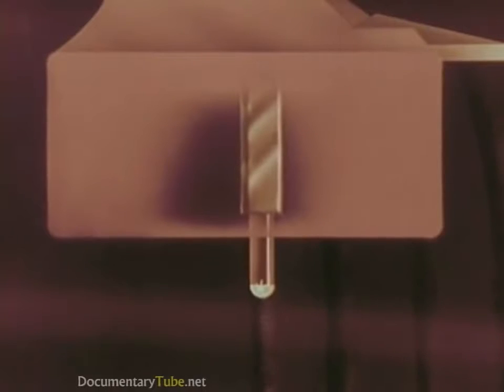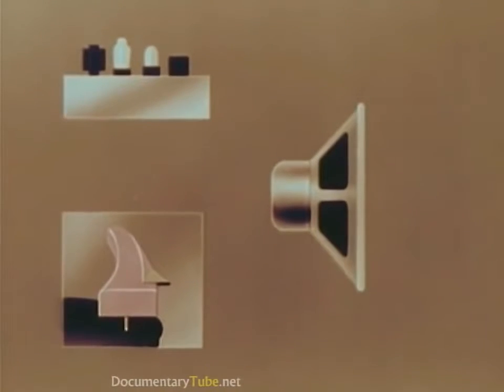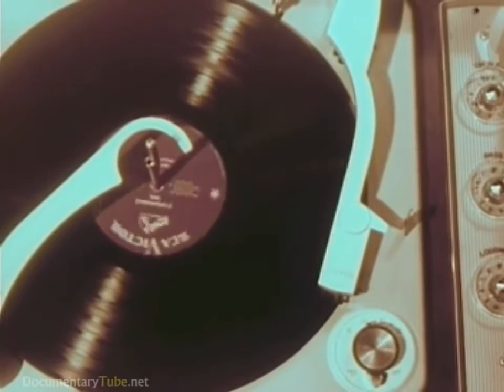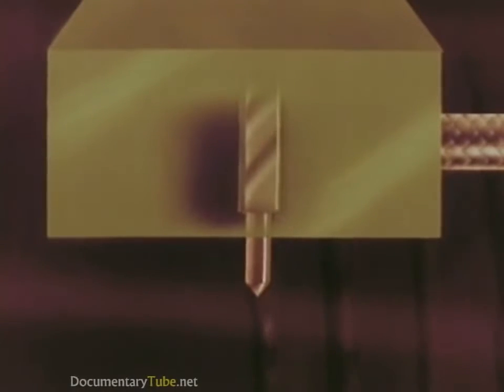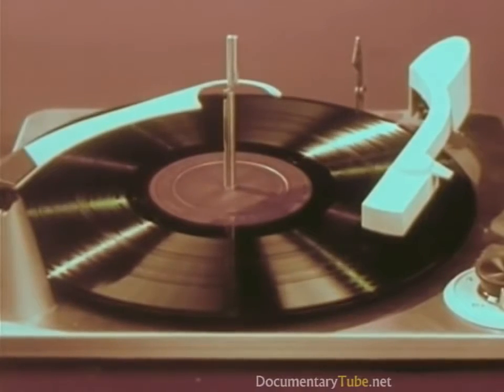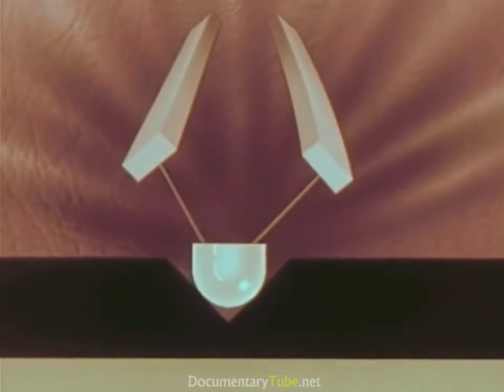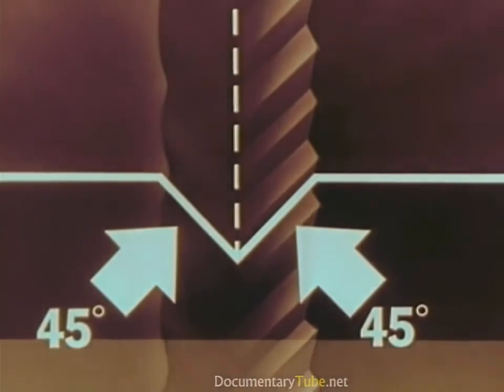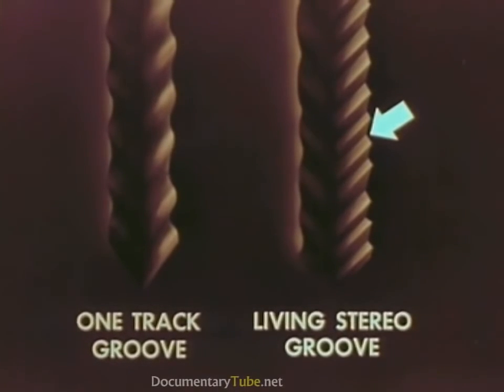The Best Documentary Ever - CLASSIC COMMERICALS #4: Record Players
This shows how a using a needle along with an amplifier produces sound on RCA equipment in 1958.

This music HD video is shows how a stereo record player works, its electrical components, using a needle, along with an amplifier producing sound. This is an .

This music technology video is structured around how a stereo record player works, its electrical components, using a needle, along with an amplifier producing .